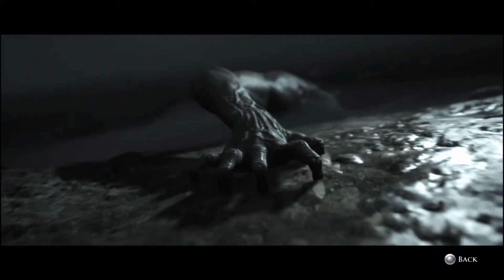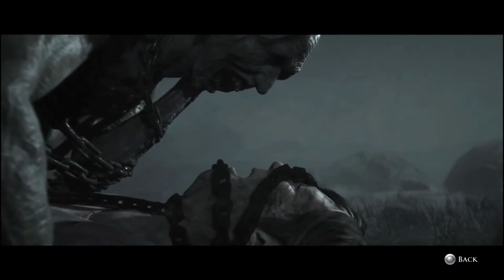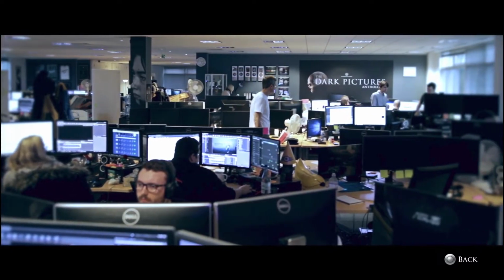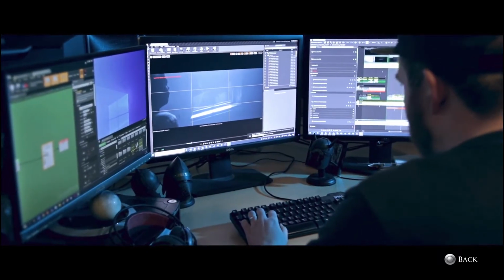Dark pictures anthology: Little hope Designing The Demons!